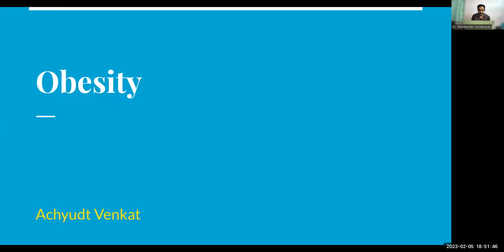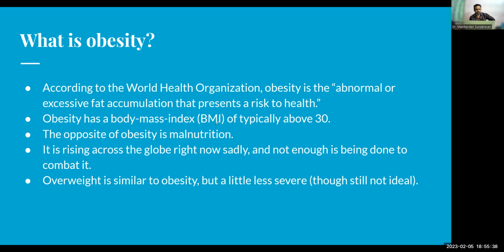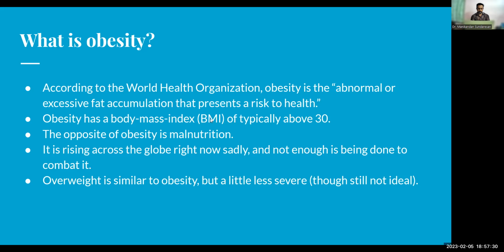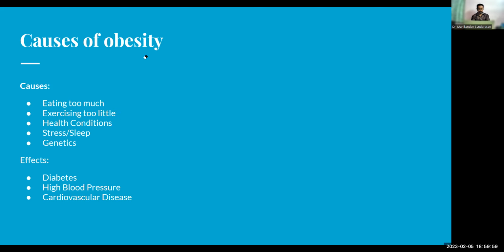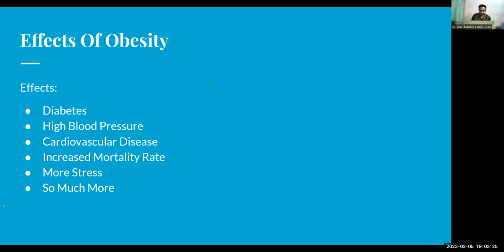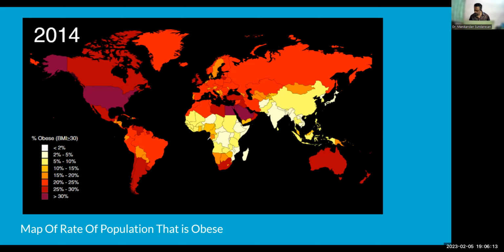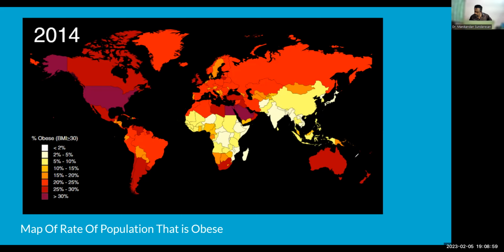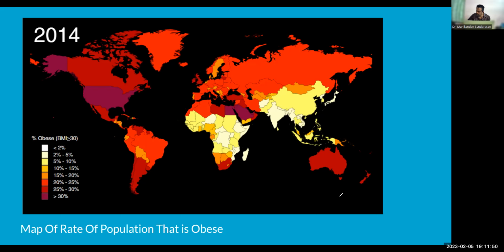Presentations and Discussions about Obesity | MS Evening Session #1049 | Part 1 | February 5th 2023